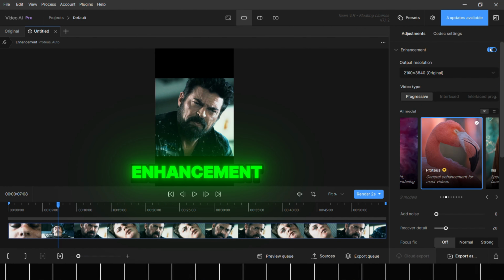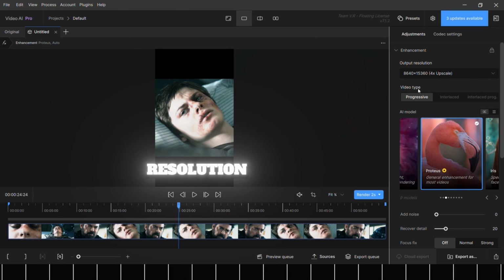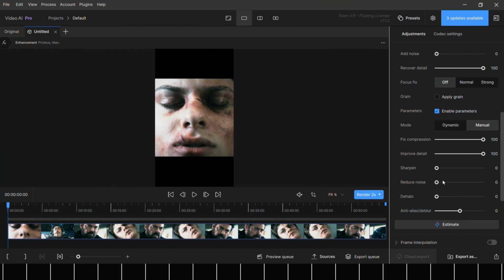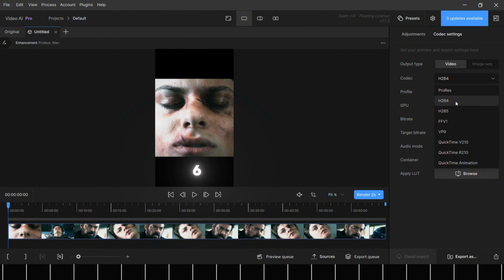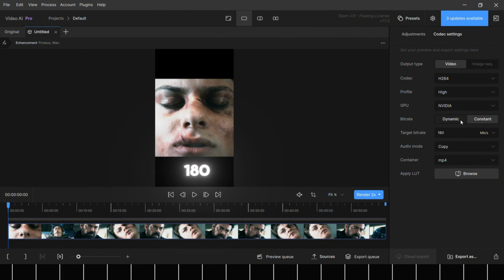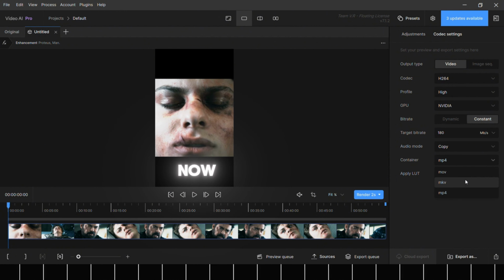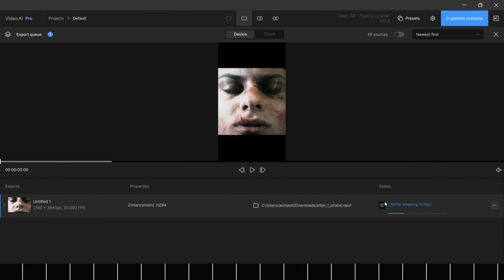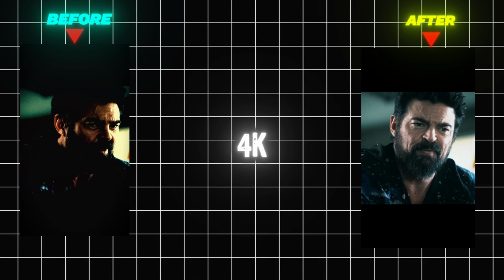IMPOSSIBLE 🤯 Turn 180P Video Into 4K!? | Topaz AI Tutorial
🔥 Turn Low Quality Video Into 4K With AI | Topaz Video AI Tutorial 🚀

In this video, I’ll show you the easiest way to convert blurry, pixelated and low quality videos into clean sharp 4K using Topaz Video AI on PC.

If you have old videos, anime clips, movie scenes, gameplay, edits or any low resolution footage, this software can upscale it into high quality with AI.

✔ How to import video in Topaz Video AI
✔ Best AI model settings for quality
✔ Sharpen blurry videos
✔ Export in H.264 codec
✔ Best bitrate settings
✔ GPU render settings
✔ Final 4K result comparison

💻 Software Used ⤵

Topaz Video AI (PC)

Codec : H.264
Profile : High
Bitrate : Constant 180 Mb/s
Audio : Copy
Container : MP4
Frame Rate : Original

🔥 If this video helped you, Like 👍

📌 Tags ⤵

Topaz AI Tutorial
How To Use Topaz Video AI
Topaz Video AI Best Settings
Convert Low Quality Video To 4K
Upscale Video To 4K
How To Enhance Video Quality
Blur Video Fix AI
AI Video Upscaler
Topaz AI PC Tutorial
Sharpen Video Quality
Old Video To 4K
Increase Video Resolution
Video Quality Enhance PC
Topaz Video AI Export Settings
4K Video Enhancement
Low Quality To HD
Low Quality To 4K
Topaz AI Review
Topaz AI Enhance Tutorial